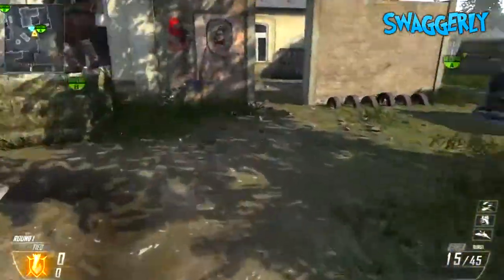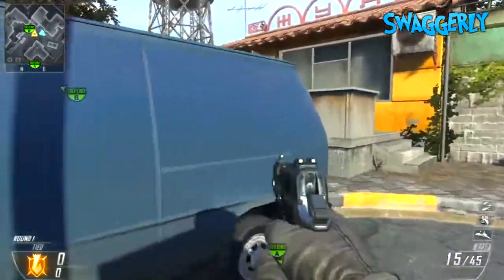GB SnD Doubles Setups & Strats on Standoff with Armour!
Hope this helps you guys out! Comment which map you want next!